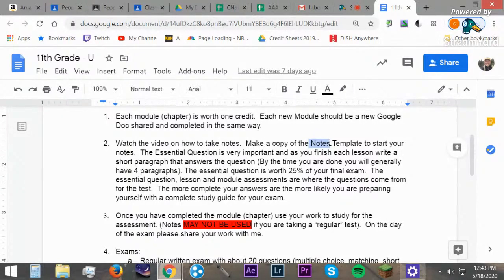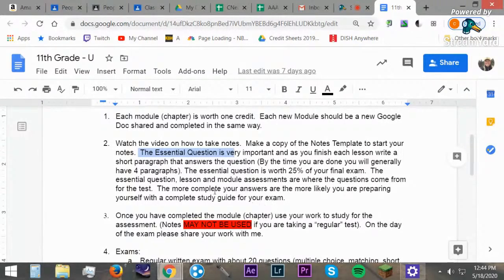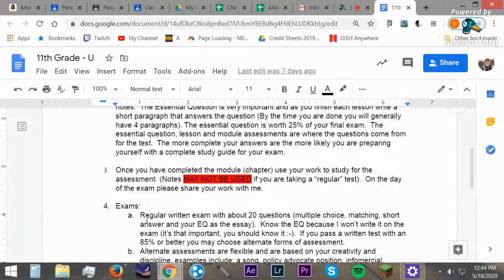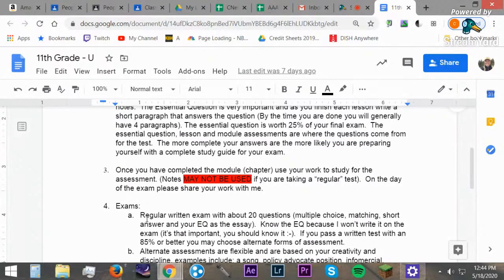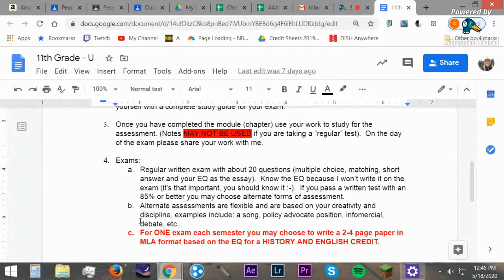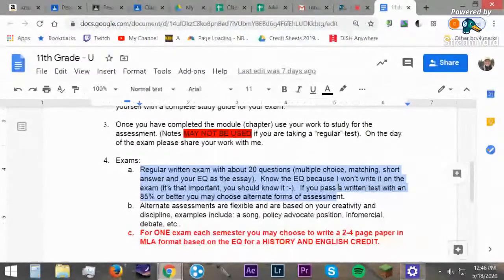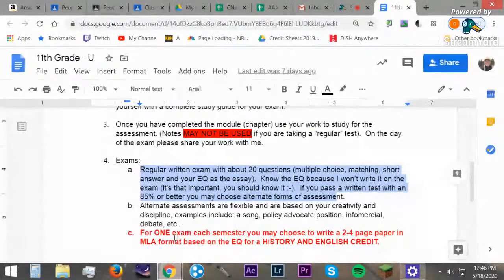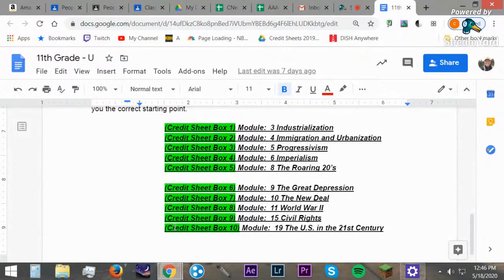US History Course Outline